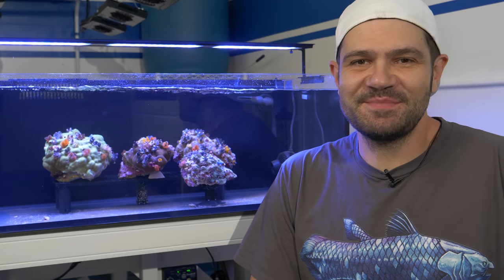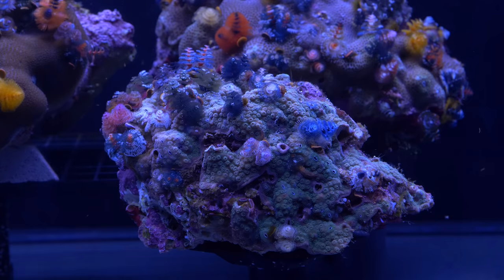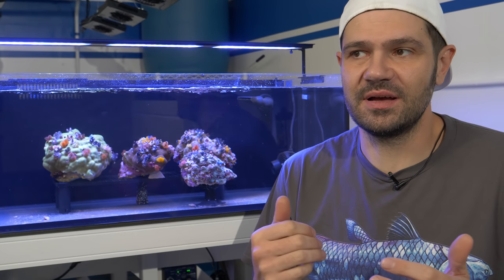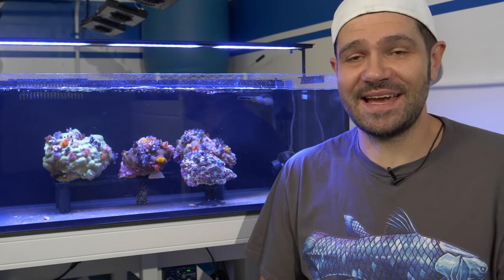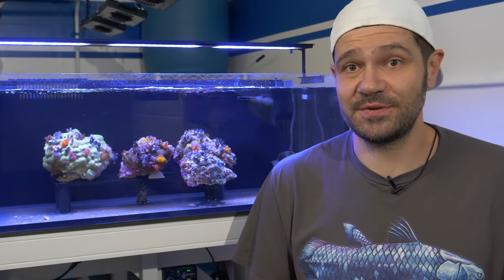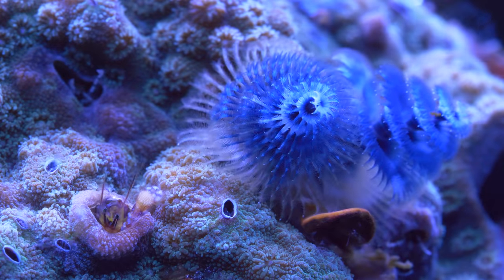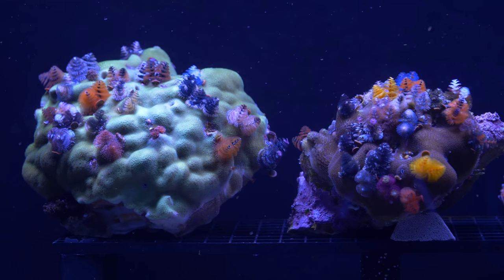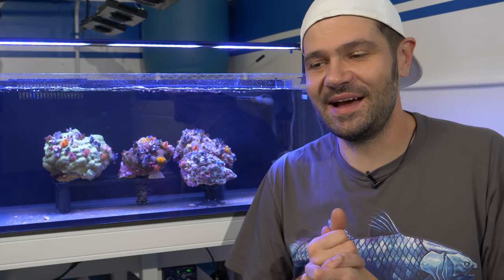The Christmas Tree Aquarium